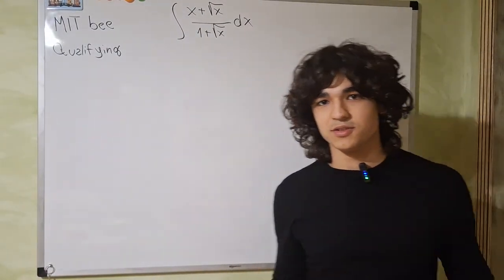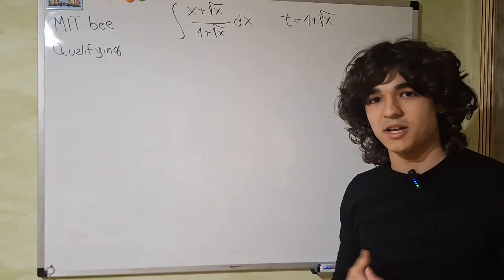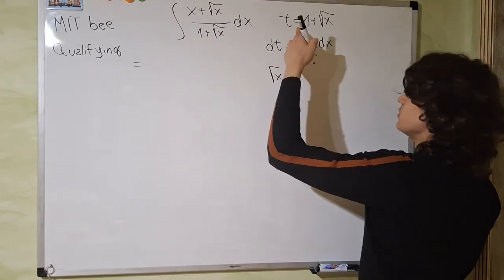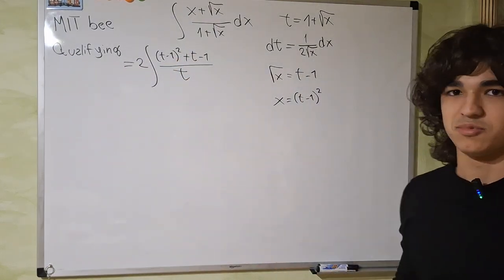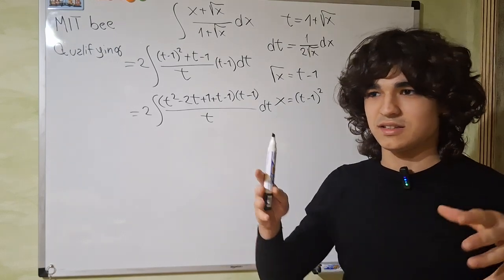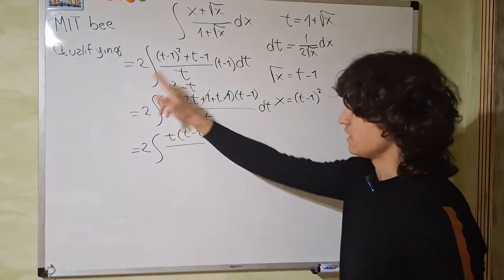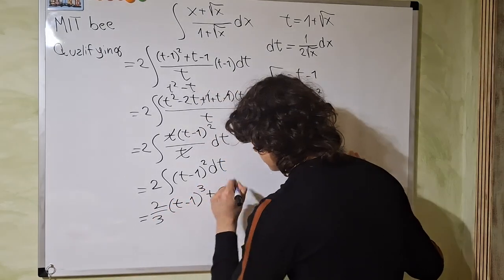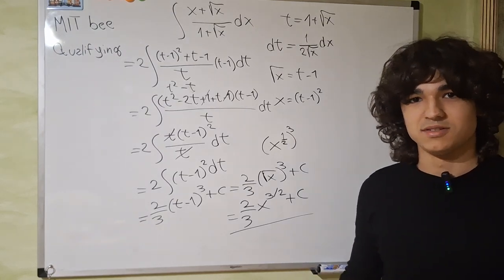EASY Integral from MIT Integration Bee Qualifying test | 2025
The integral of (x+sqrt(x))/(1+sqrt(x)) is one of the 2025 MIT integration bee qualifying integrals! Don't worry it's EASY! But if you can't solve it I can help you with it!

I'm JonnyMath and welcome to my youtube maths' channel.